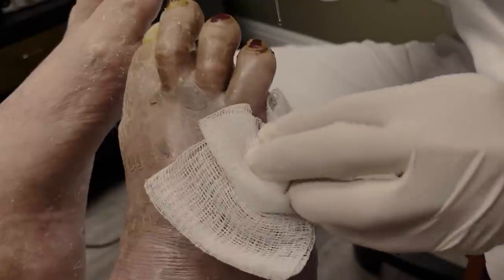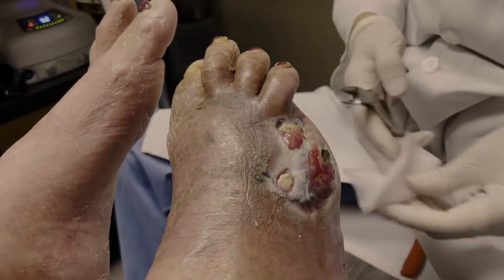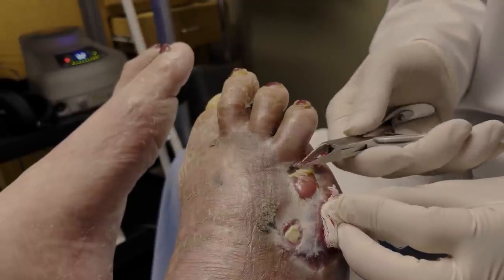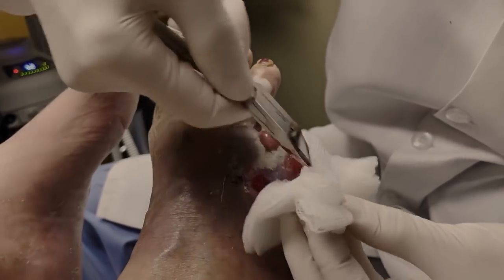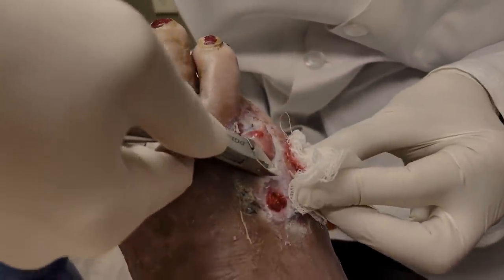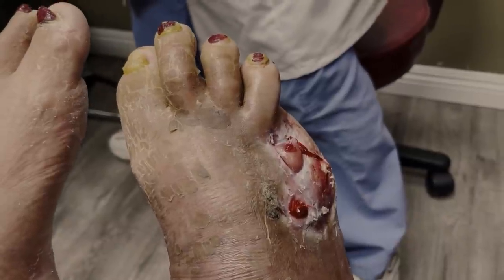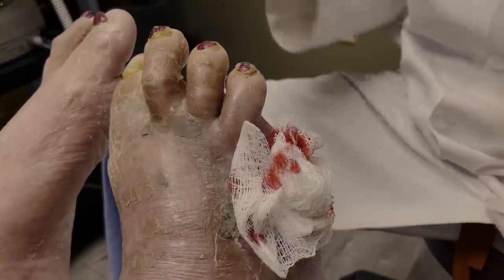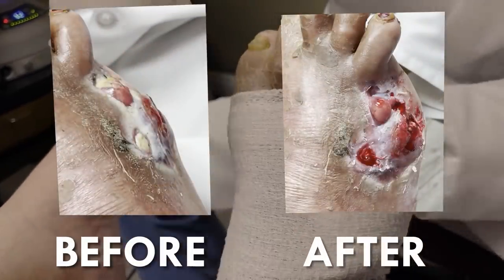THIS Is Why Diabetics Should Visit A Foot Doctor (HUGE ULCER CLEAN UP!!)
Hello everyone, it's Dr. Kim here! This week, I had a new diabetic patient in my office for a severe foot ulcer that had gone untreated for far too long. During the appointment, we discussed diabetic health and the importance of regular check-ups with your foot doctor for diabetic patients.

ORGANIC BITTER MELON CAPSULES - GREAT FOR DIABETIC HEALTH!

BERBERINE - EFFECTIVE AT LOWERING BLOOD SUGAR

3-PACK COPPER COMPRESSION SOCKS